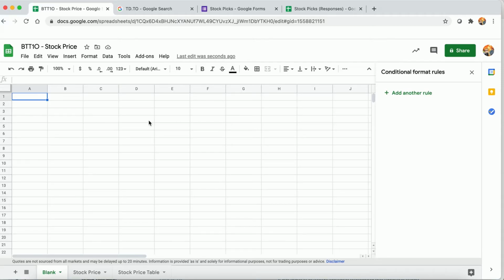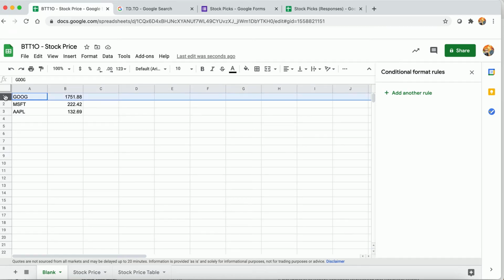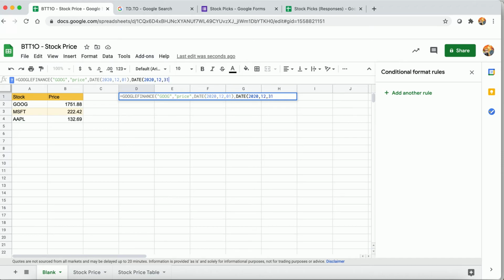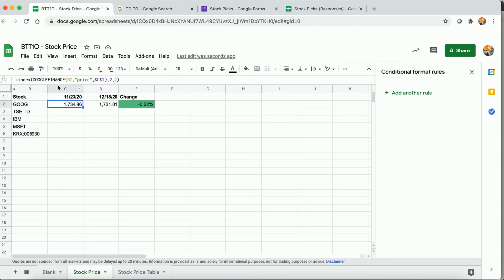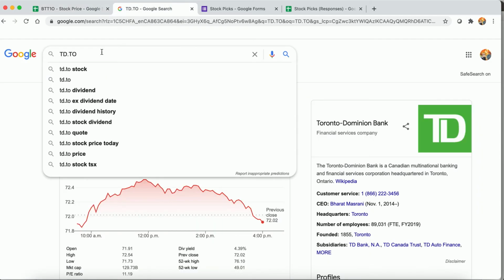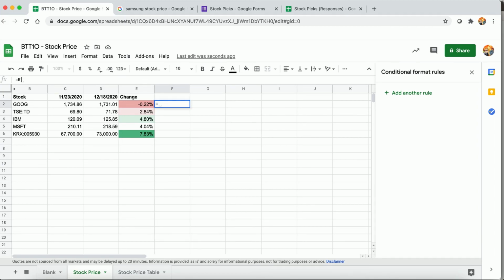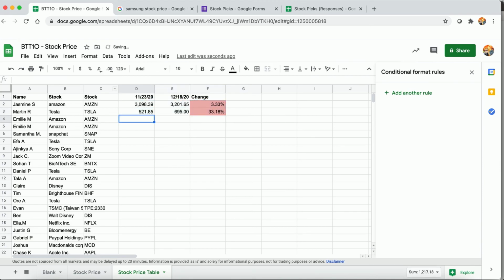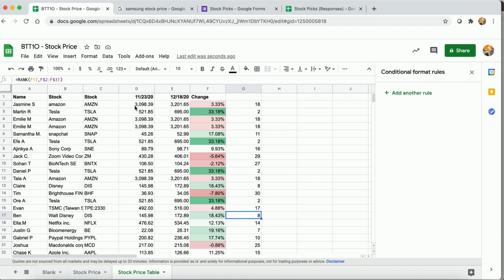BTT1O - Google Sheets - Basic Google Finance Functions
Basic Google Finance Functions.